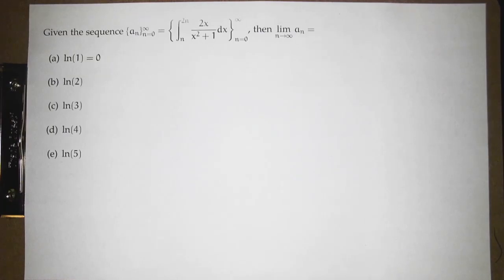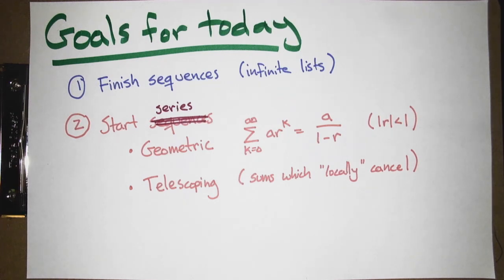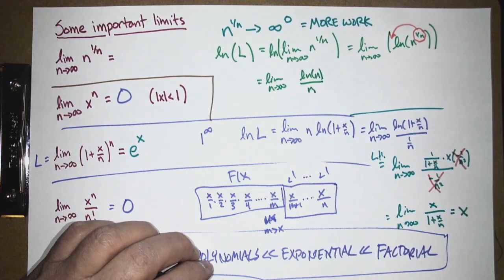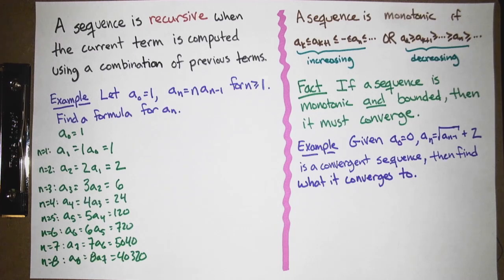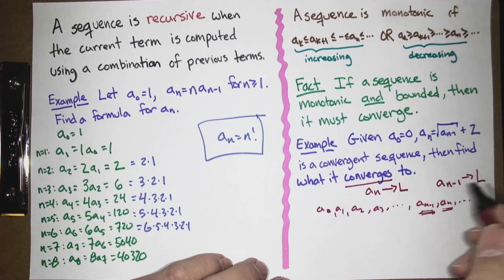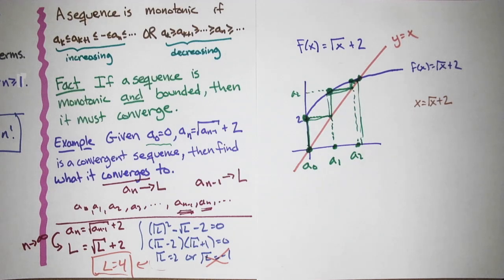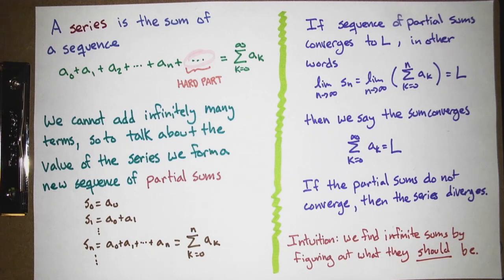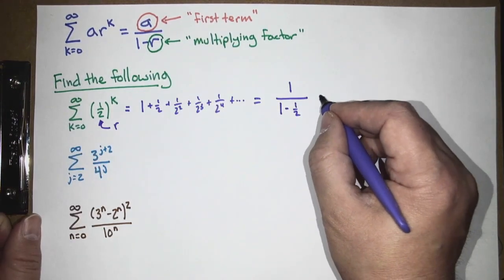Sequences; (geometric) series (Calc 2; Lecture 24; Spring 25)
* Finish talking about sequences and finding the limit of {a_n}
* Start talking about series, and finding infinite sums by looking at the limit of partial sums. We then turn to finding the value of geometric series (=(first term)/(1-(multiplying factor))).